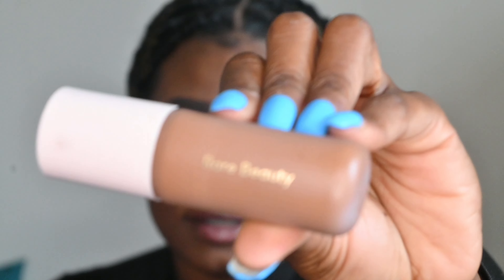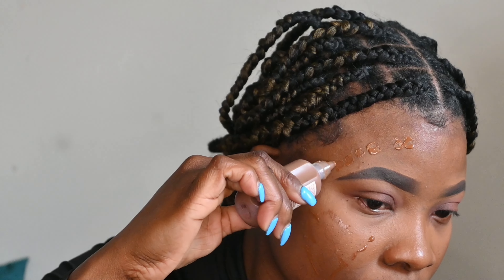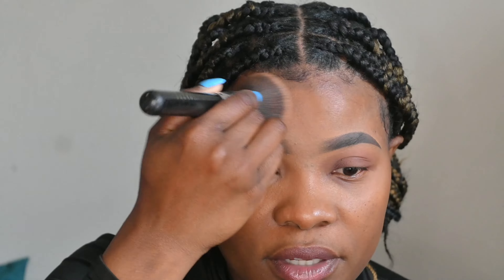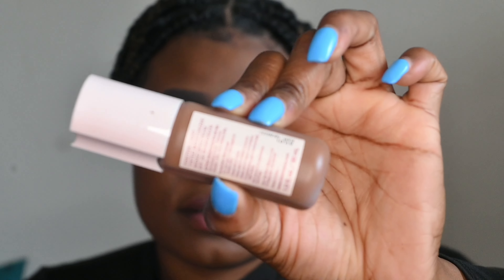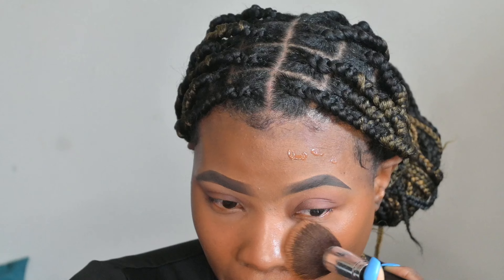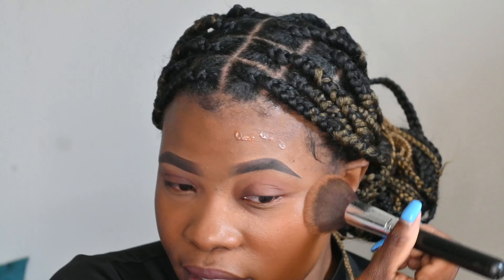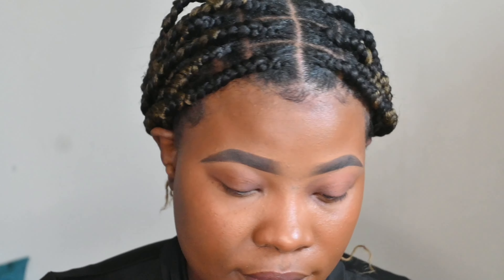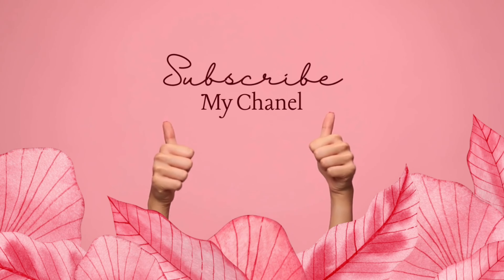Tinted moisturizer Makeup review (Rare Beauty vs Studio Makeup)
Hi glam squad welcome back this video is tinted moisturizer review Rare Beauty Vs Studio Makeup

  and

sandy.st.germain/

Teamiblends website
Used my code Sandy20